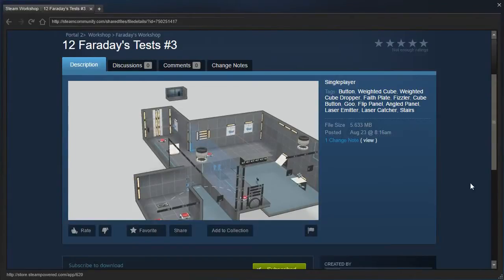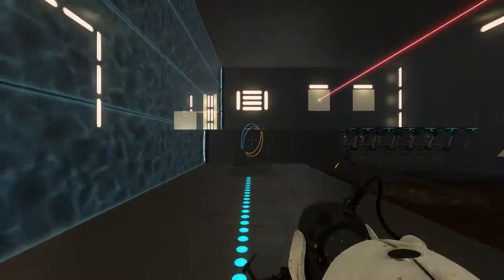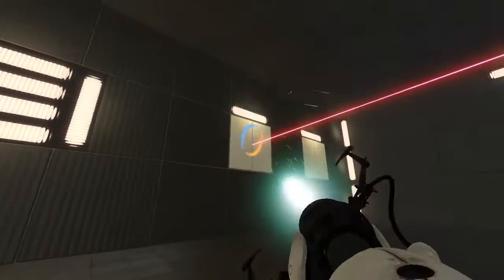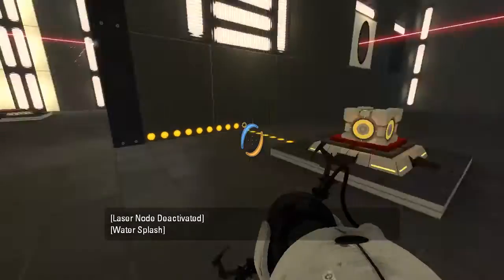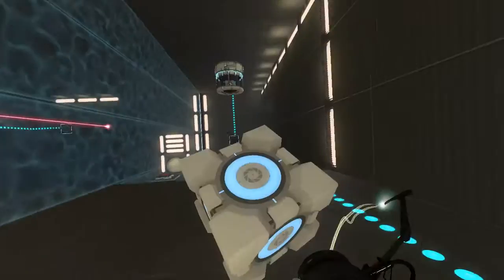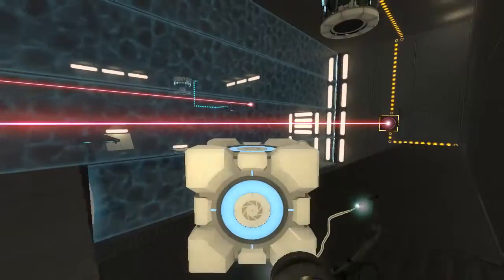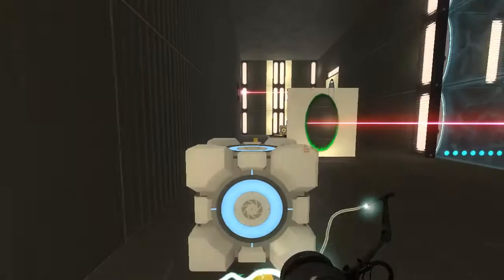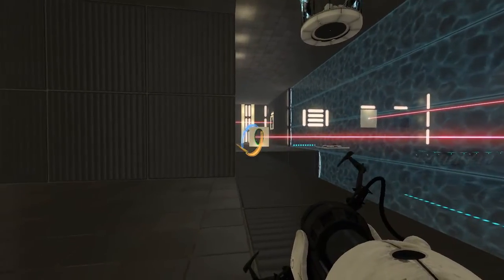Portal 2 PeTI - "12 Faraday's Tests #3" by Faraday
Blind playthrough. Oops!